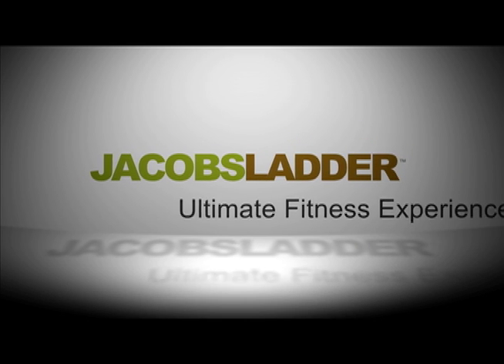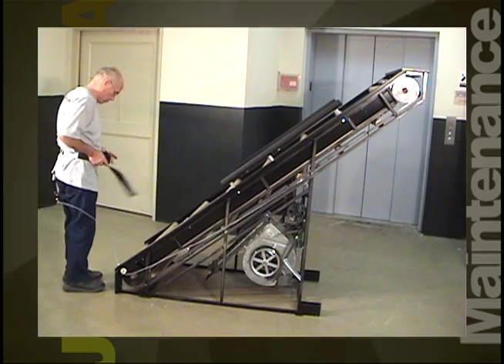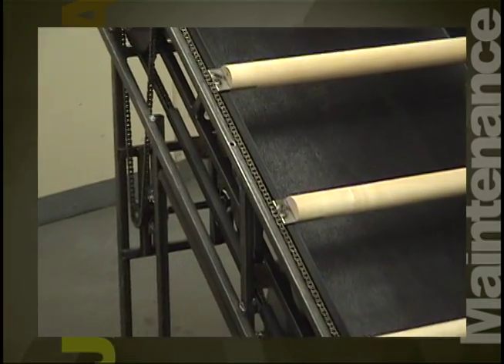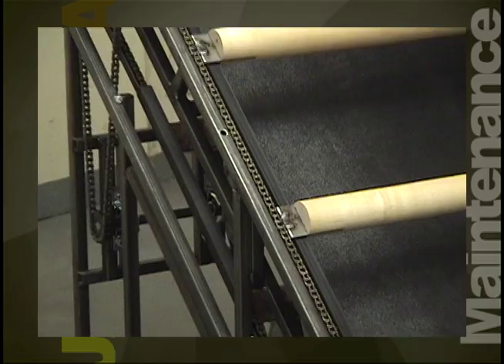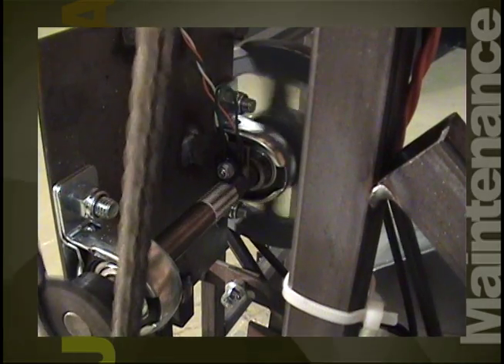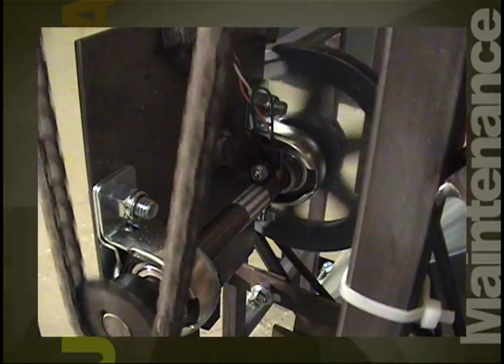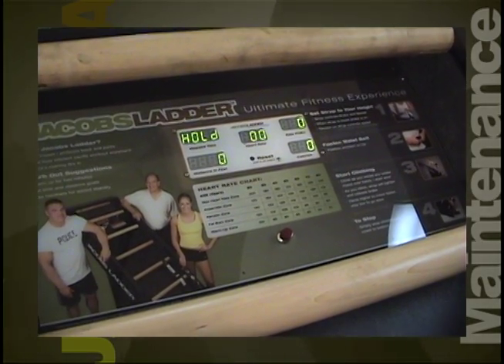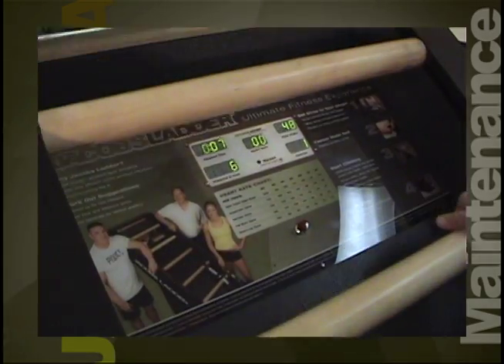Introduction How It Works